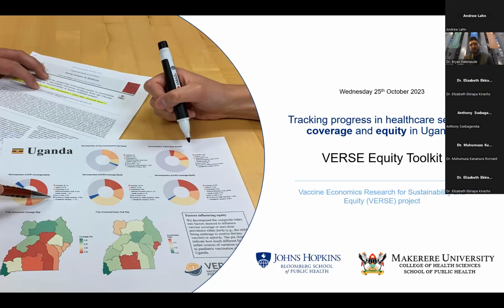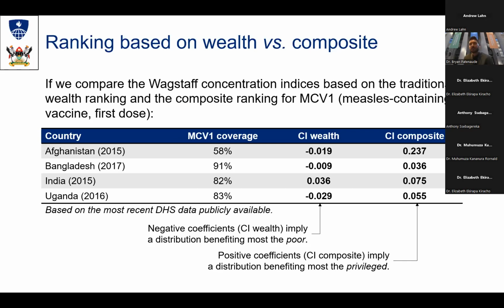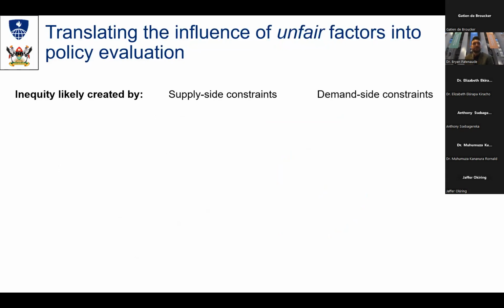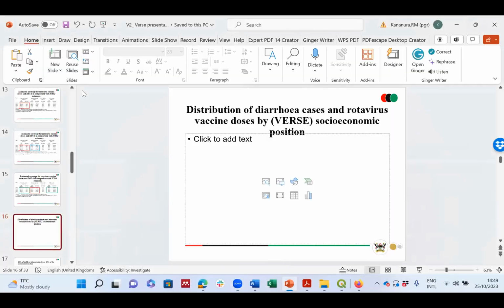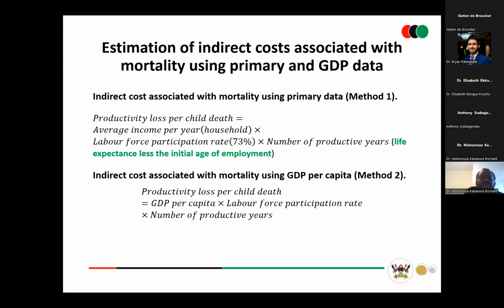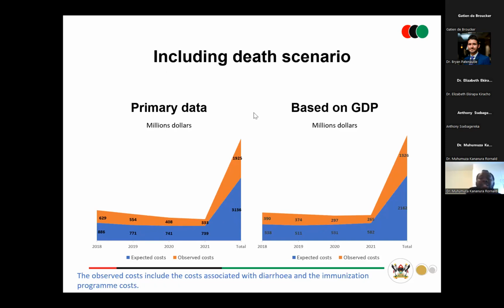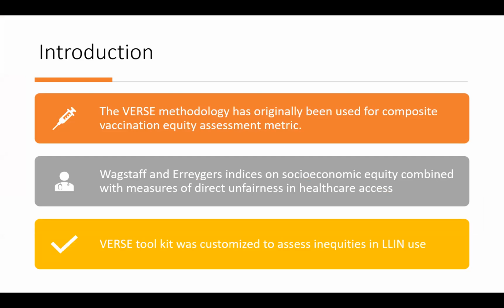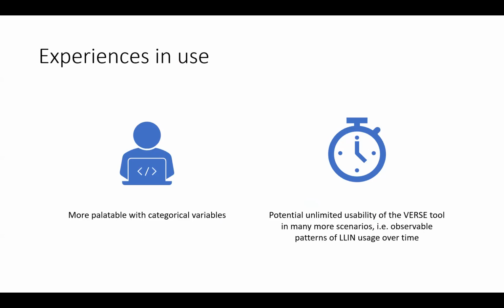Equity analysis in healthcare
Equity analysis in healthcare: Insights and Best Practices for Analyzing and Advancing Health Equity Measurement Using the VERSE Equity Toolkit

On October 25, 2023, Makerere University College of Health Sciences co-hosted with IVAC a webinar on equity analysis in healthcare - insights and best practices for analyzing and advancing health equity measurement using the VERSE Equity Toolkit.
Facilitated by Mr. Anthony Ssebagereka and Mr. Gatien de Broucker
Opening and closing remarks by Dr. Suzanne Kiwanuka, Chair of the Department of Health Policy and Program Management, Makerere University School of Public Health.
Applications of the VERSE Equity Toolkit in Uganda and globally by Dr. Bryan Patenaude, Assistant Professor at the Department of International Health, Johns Hopkins Bloomberg School of Public Health.
Coverage and distributional equity analysis of the rotavirus vaccine introduction in 2018 in Uganda by Dr. Rornald Kananura, Associate Researcher at the Makerere University School of Public Health.
Equity assessment of long-lasting insecticidal nets in Uganda by Dr. Jaffer Okiring, Senior Data Manager at the Infectious Diseases Research Collaboration (IDRC).